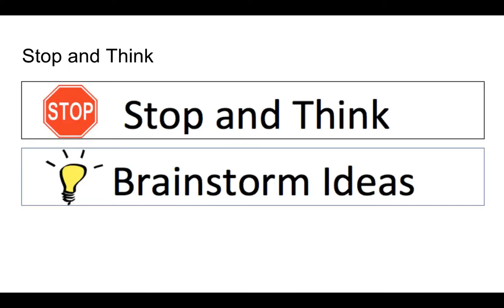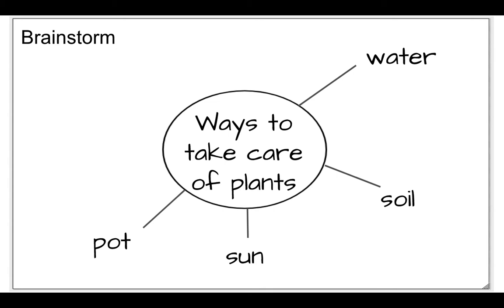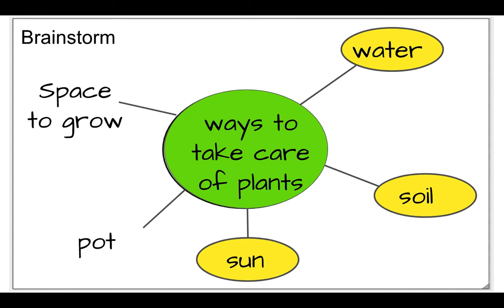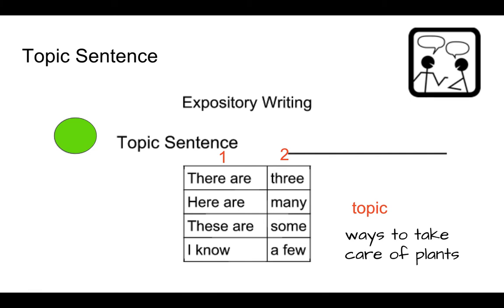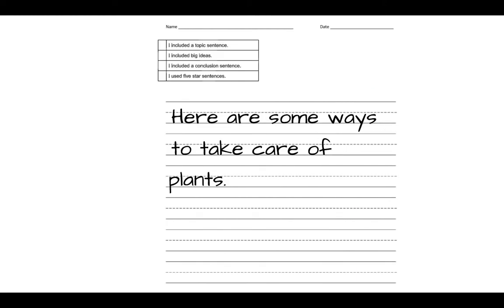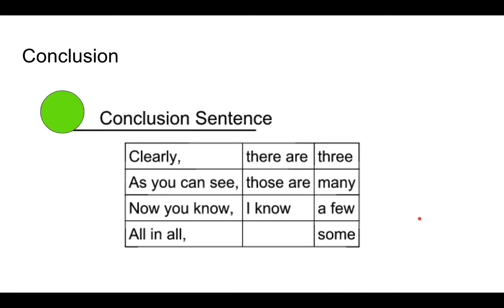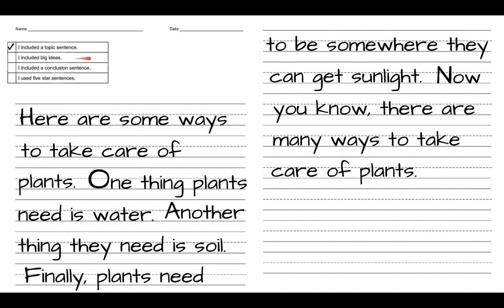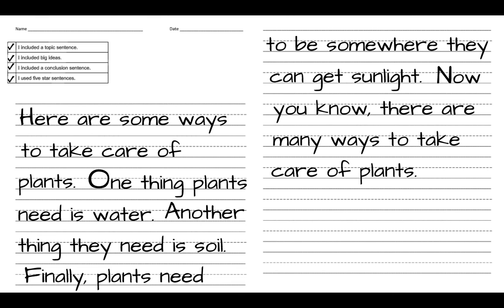Planning and Writing an Expository Paragraph